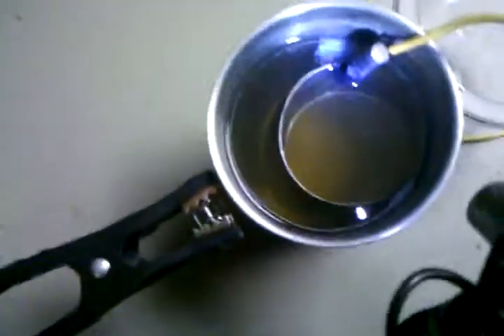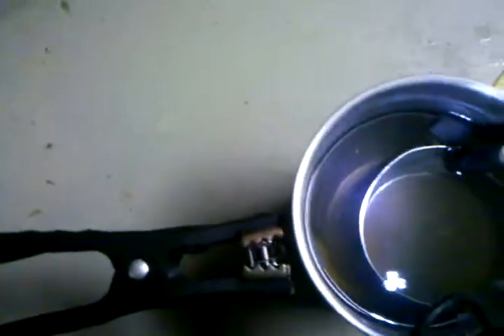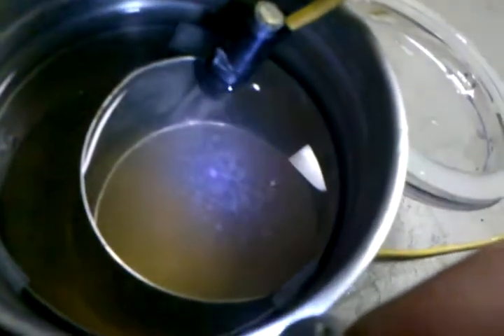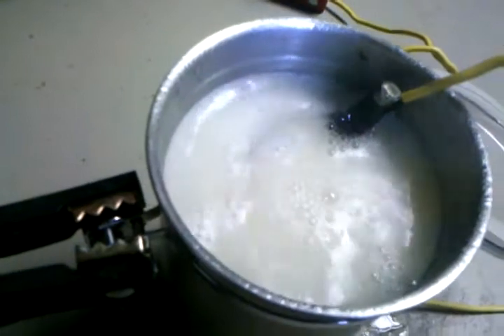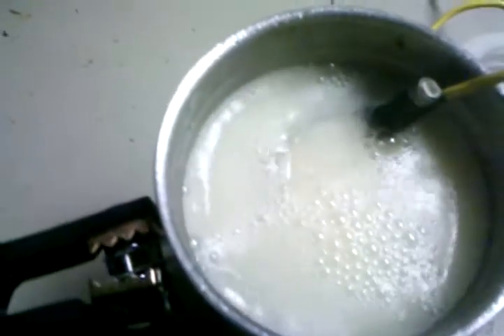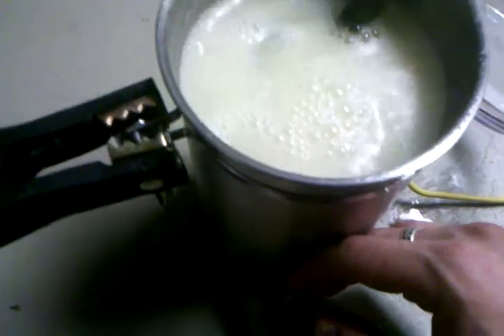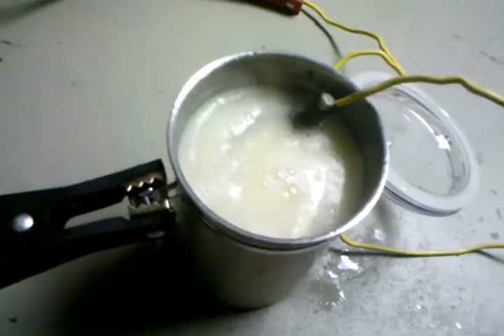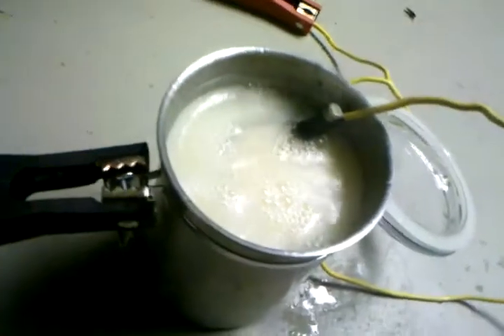Cheap HHO Generator GREAT OUTPUT 6_22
HHO Generator with huge output can be made in 15 min. . . Im still not done and any advise would be sweet. . .